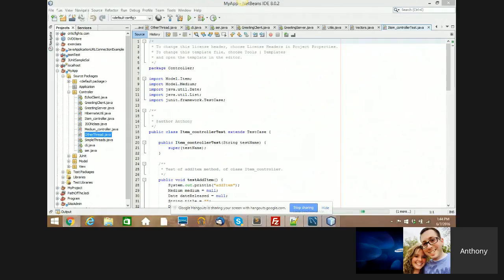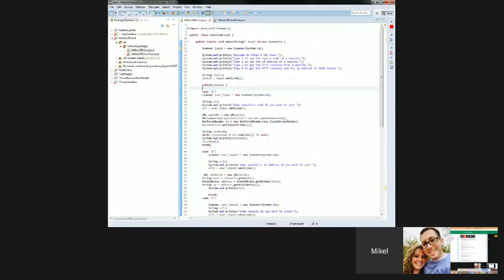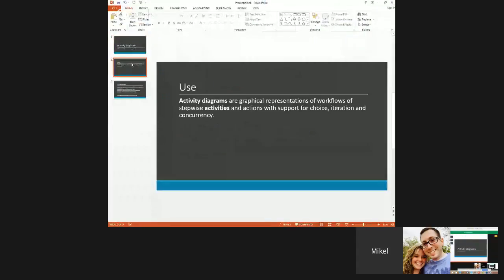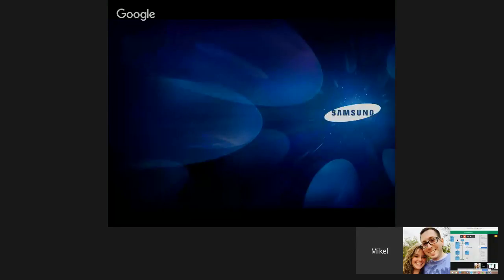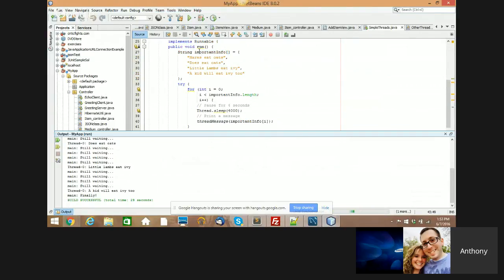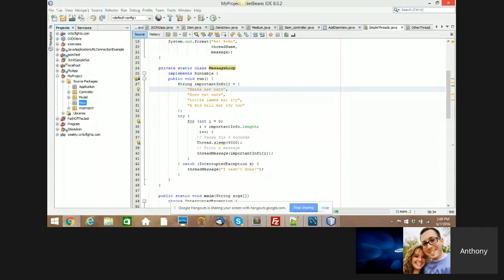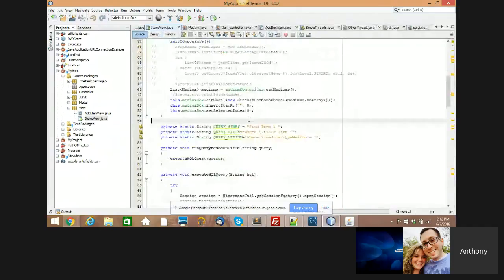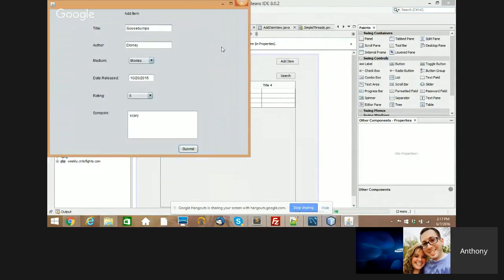CIT360 team 1 meeting 6/7/2016